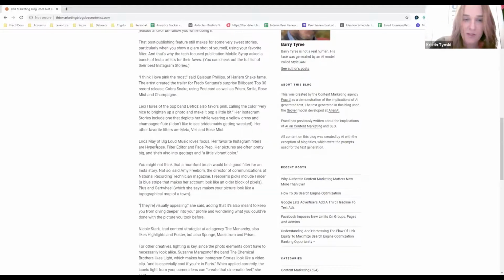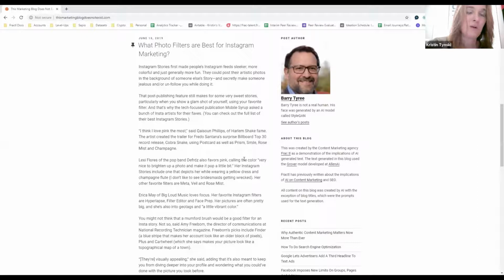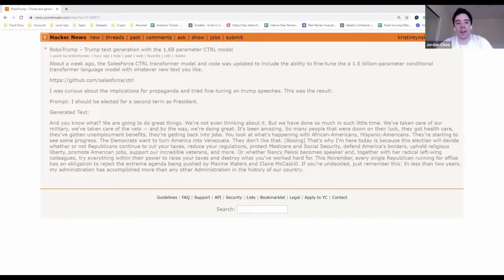Kristin Tynski October 4th 2019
Join Kristin Tynski, SVP of Creative at Fractl as we dive in with their amazing AI powered Content Marketing Blog, Natural Language Processing, agency scaling, python Libraries and more.